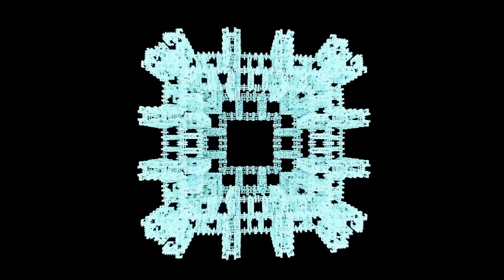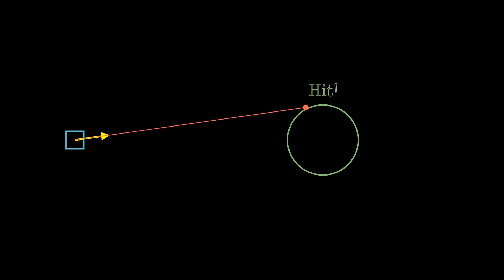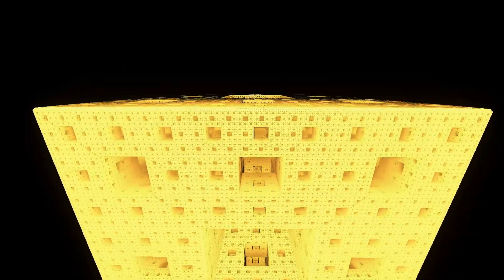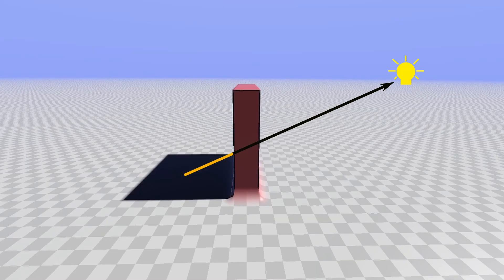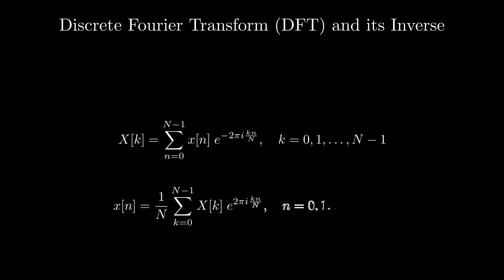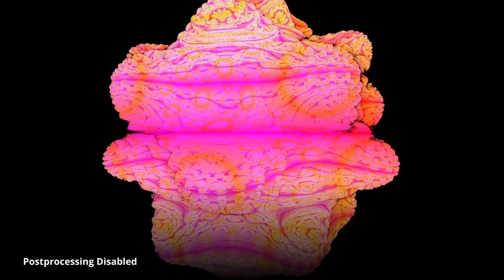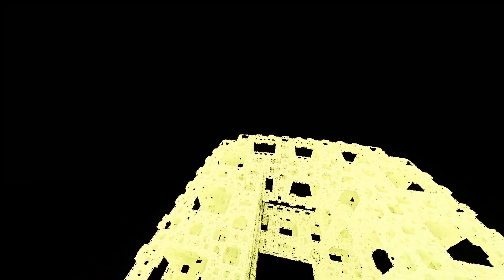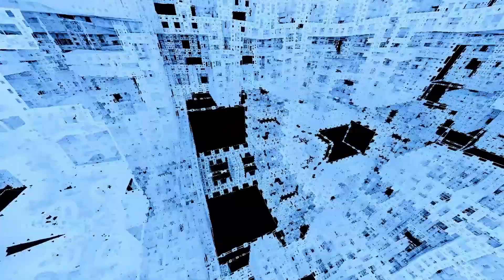Using Ray Marching to make 3D Fractals dance to Music!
I have created a framework for creating abstract music video generators using ray marching in godot!

0:00 Introduction
0:37 Ray Marching
3:55 Audio Processing
5:58 Post Processing
6:46 Cone Marching
8:17 Conclusion